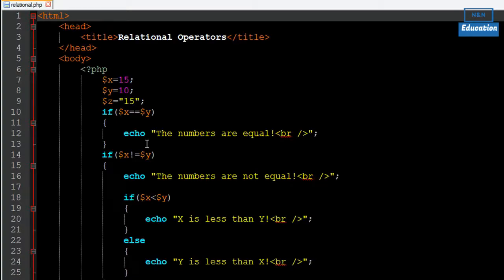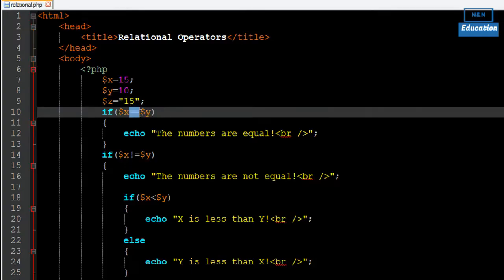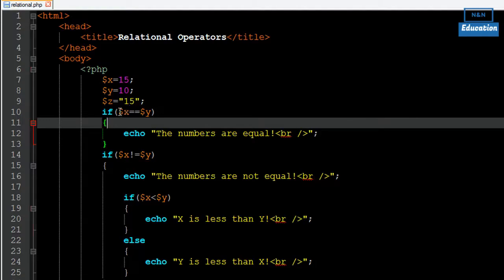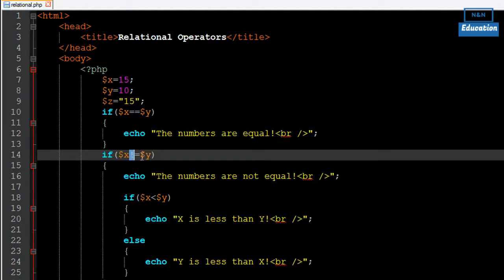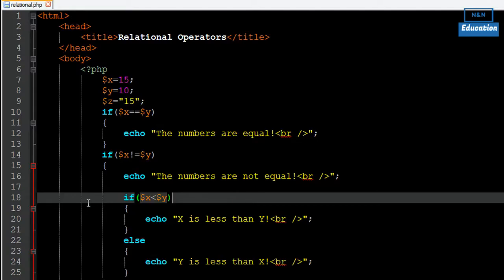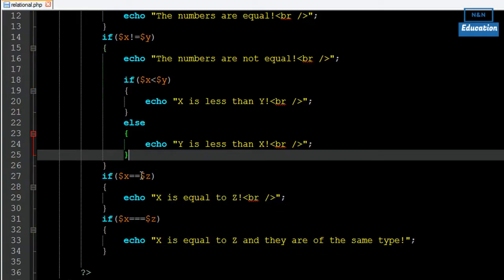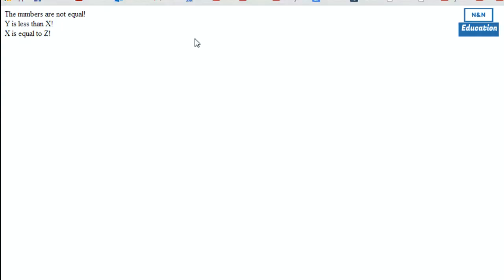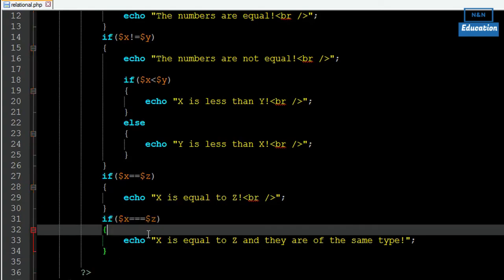PHP: Hypertext Preprocessor -Tutorial no 23 Relational Operators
In this video we Cover Relational Operators